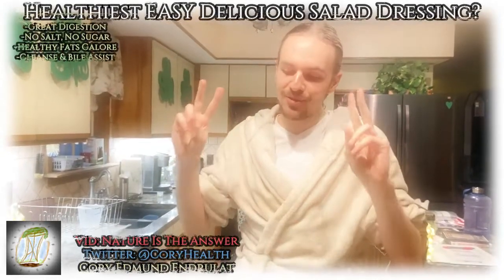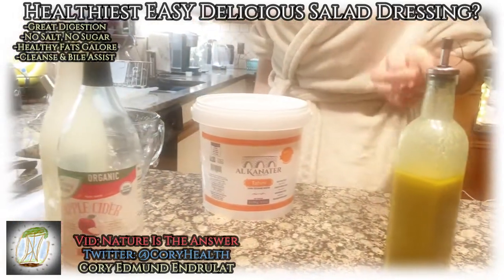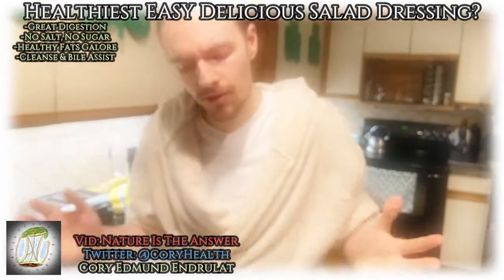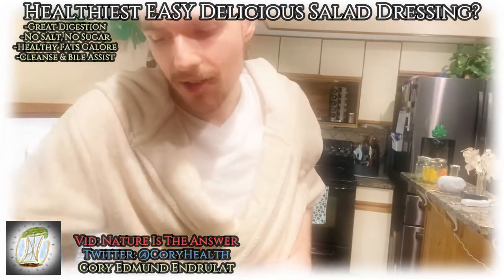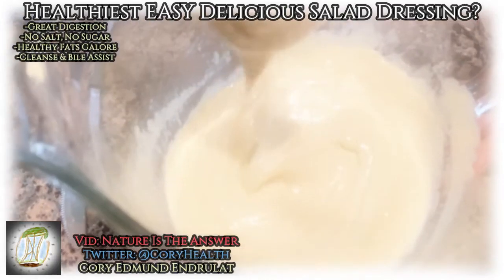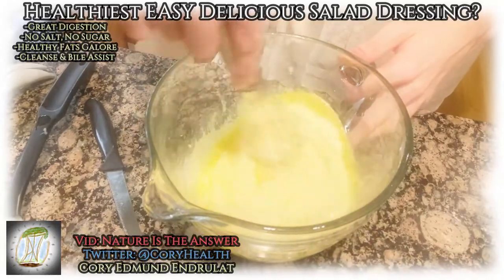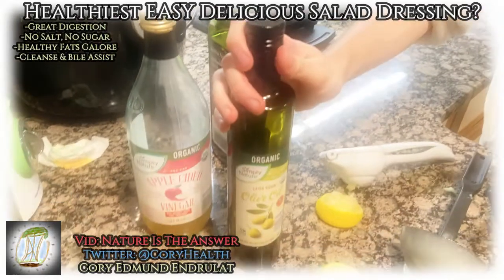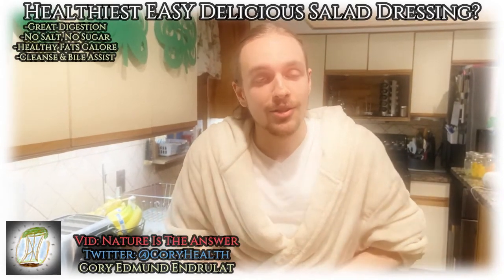MUST TRY Easy BEST Salad Dressing Recipe! 4 Ingredients, No Salt/Sugar, Nutrient-Dense, Healthy Fats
Let Me Help You Educate YOU By Showing You A Demonstration Of An Easy Salad Dressing That Is Highly Customize-able! I've Made Many Dressings, But This One Always Stuck Through With Me Personally, With Great Synergy Alongside Kale And/Or Arugula Greens Which Are Often Healthier Than Spinach; So Perhaps This Will Not Only Help Digestion, But Your Palette And Tolerance!
-Insulin/Blood Sugar Control/Regulation
-Bile Assist (Digestive Aid)
-No Sugars, No Salts
-Easy Simple Ingredients, No Gimmicks Or Products Hard To Get
Read The Comments To Join The Discussion!
By Cory Edmund Endrulat, INHC
We Can Build A Community By Interacting With Content Creators Alike Yourself Of The Real World And On This Platform, For Free Open Thought, Innovation (By Willingness To Challenge Existing Beliefs Or Be Open To New Ideas), Ideas And Expansions Of Knowledge. The Key Here Above All Is To Get People Thinking (And More Aware), If You Agree With This IDEA And Want To Expand Upon It To How You See Best Fit, Become Part Of The Community, Feel Free To Share, Like and Subscribe To Your Free Will. Humanity Has Work To Be Done, And By Seeing The Content For Yourself, May You Ask Questions About Everything And Anything, Comment And Critique, All Criticism Is Accepted And Taken Into Respectful Consideration. The Choices Upon Your Consciousness Is On You (And So You May See First-Person The Information Shared, And The Content Produced, Decide For Yourself), The Power Is With You (And So You May Put Information Into Transformation); This Work May Consist Of Analysis Meant To Be Empowering In Order To Show This Innate Power You Have; The Innate Blueprint Within Nature. This Is Real, Unscripted And Open For Dispute, Controversy And Debate; But Upon Morality, Understanding And Reasoning In The Sense That We Are All Working Toward Similar End-Goals. However Words May Be Worded And However Interpreters May Interpret, The Love And Truth Speaks For Itself; Nature Speaks, Intention Speaks, All Exists With Reasoning (Cause And Effect), For Human Beings Innately Are Unique.
Support Indep3ndent Media And Indep3ndent Creators (Free From Corporate/Special Interest), Who Often Face The Modern Wave Of Cens0rship Sweeping The Nation (Literally, Taking Away Information That You May Need To Know Or At Least Be Aware Of And Have The Freedom To Speak/Think).
If You Want To Do Research Like Me But On A Fre3 Fast, 0pen-Sourced, Actually Privat3, Secur3, Built In Ad-Fre3 Browser That Also Earns You Crypt0-Mon3y, Feel Free To Check This Out
Downloading This Fre3 Browser Extension Can Then Help You Get Coup0ns Too
The World’s Cleanest Superfo0ds And Pr0ducts (Heavy M3tal Tested, USA Made, Nutri3nt Dense)
One Of The Only Supplem3nt Brands To Trust, Recommended By Dr. Derek Rodger, ND (90 Ess3ntial Nutri3nts Needed Everyday For Life + Other Specialized Pr0ducts)
Become a Health Coach? Career or Personal? You Can Get A Disc0unt!